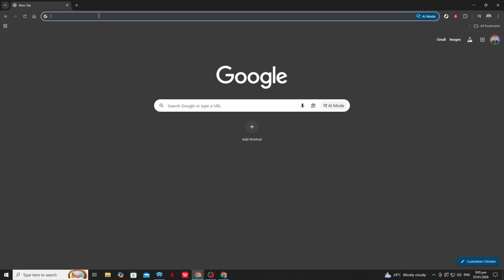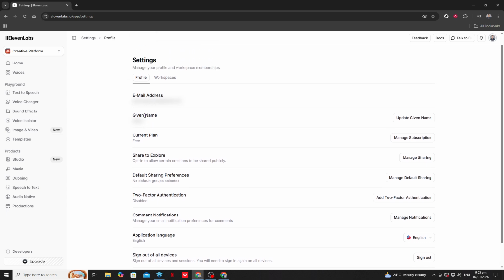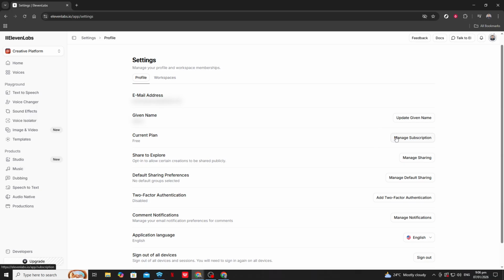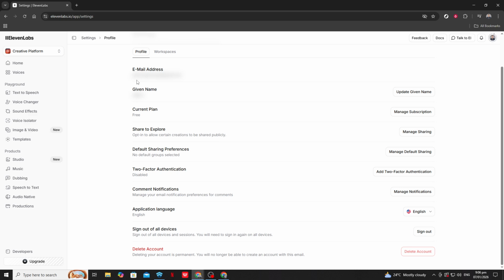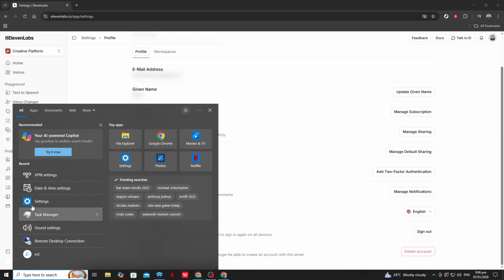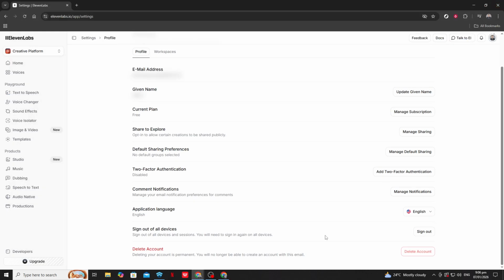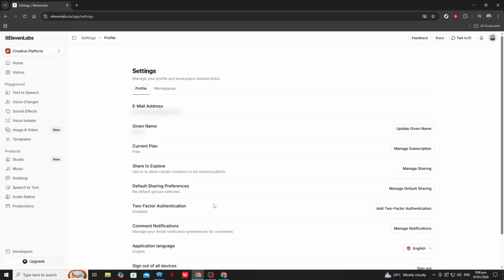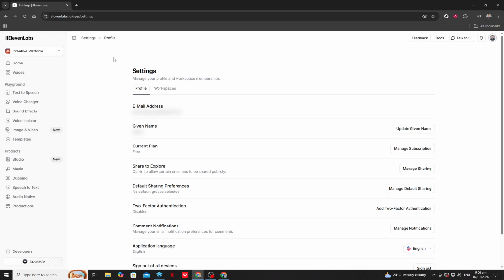How to fix unusual activity detected on elevenlabs (Latest update)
How to fix unusual activity detected on elevenlabs

In this video, learn how to fix the “Unusual Activity Detected” error on ElevenLabs. This step-by-step tutorial covers why ElevenLabs may flag your account for unusual activity, how to safely verify your account, check login devices, reset your password, and contact ElevenLabs support for resolution. Avoid restrictions and regain full access to your ElevenLabs account quickly and securely.

⚠️ This guide is for personal and legal account recovery only. Do not attempt unauthorized access.